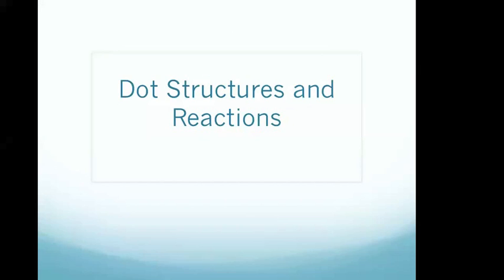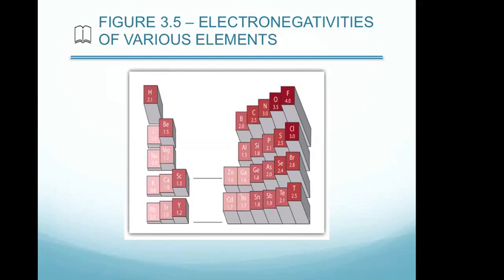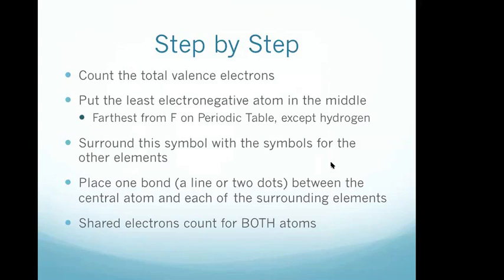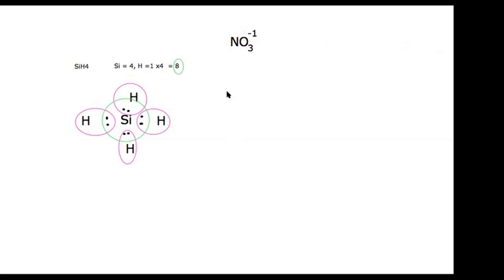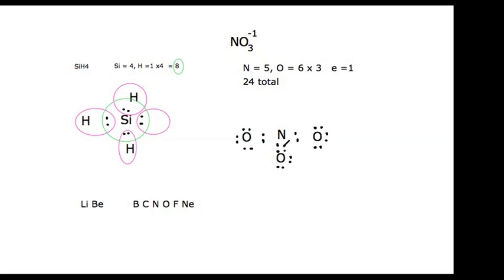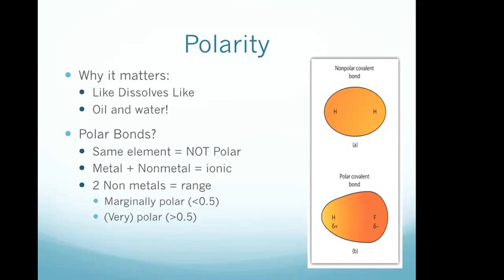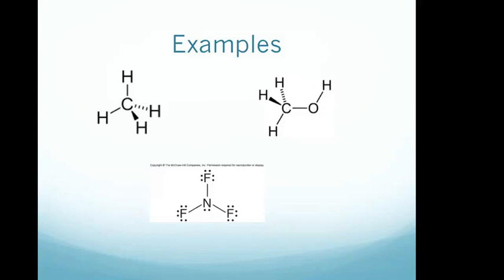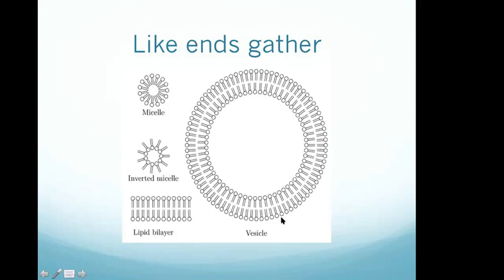Dot structures and Polarity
How to put together dot structures and how to use dot structures to determine the polarity of a molecule.
Also, how emulsifiers can be used to mix unlike molecules and to establish membrane bariers.